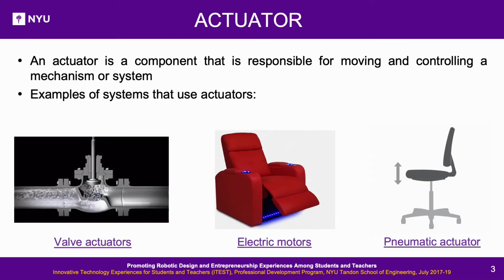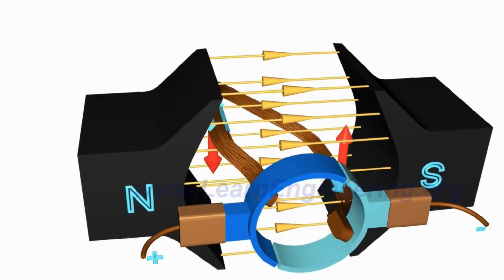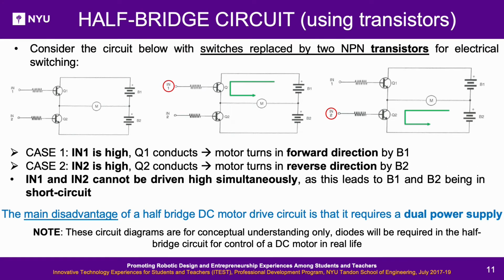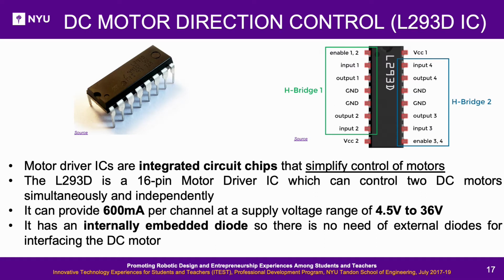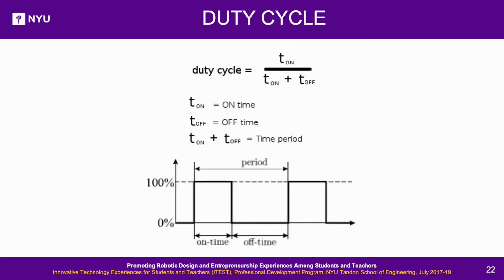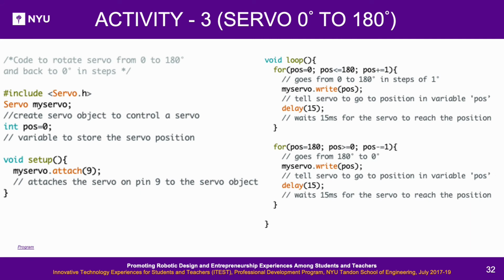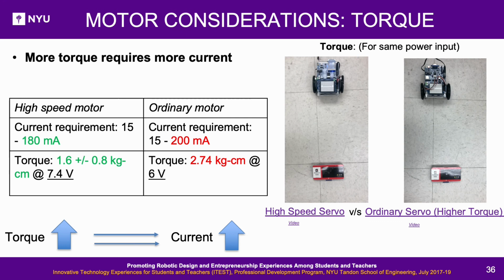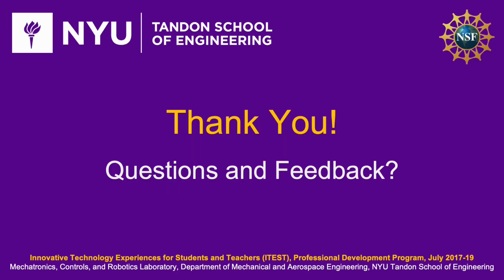ITEST Lesson 6 Actuation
• DC motors (brushed and brushless)
• Pulse width modulation (PWM)
• Servo motors
• Motor control commands